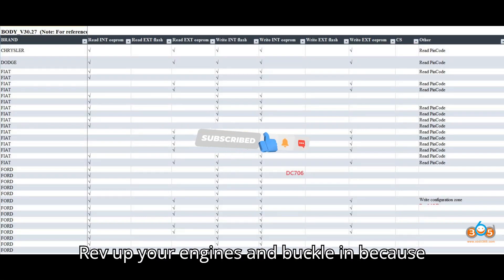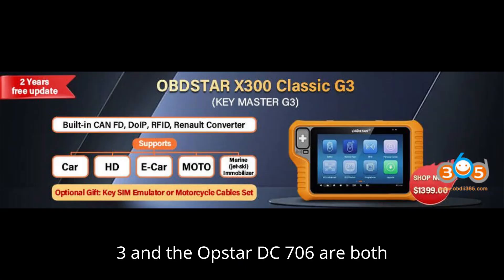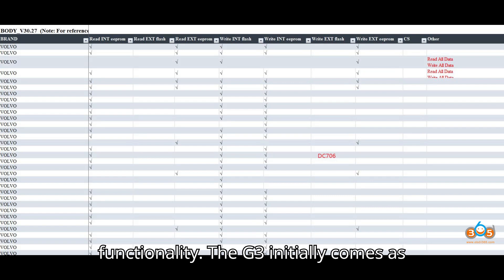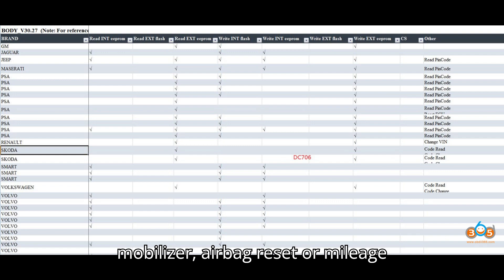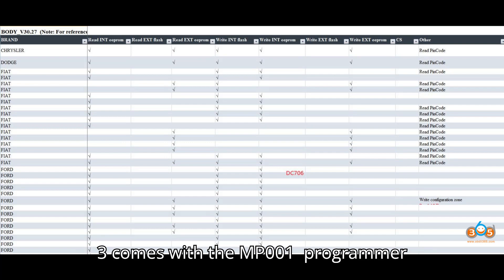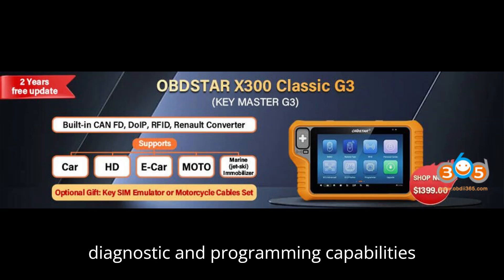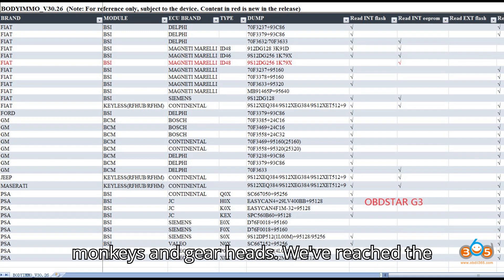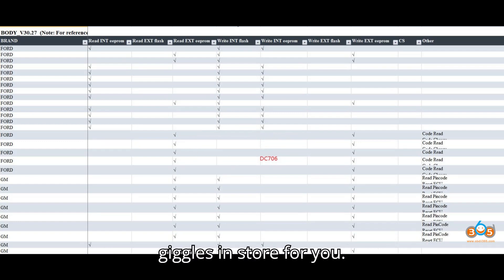Differences Between OBDSTAR X300 Classic G3 and OBDSTAR DC706 Coverage, Functionality, and Use Case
Rev up your engines and buckle in, because we're about to embark on a wild ride through the world of car repairs! From fixing fender benders to tackling tricky transmissions, our channel is your one-stop destination for all things automotive adventure. Trust me, you'll want to be along for this hilarious and heartwarming ride!

The OBDSTAR X300 Classic G3 and the OBDSTAR DC706 are both diagnostic tools with key programming and cloning capabilities, but they have some differences in terms of coverage and functionality:

1. Coverage:
   - The OBDSTAR DC706 has wider coverage compared to the G3, especially in terms of BCM (Body Control Module) and ECU (Engine Control Unit) functionalities.
   - The DC706 offers more options for BCM coverage compared to the G3.

2. Functionality:
   - The G3 initially comes as a key programming tool, with limited ECU/BCM cloning models available by default. Additional functionalities can be activated by purchasing licenses, including the full DC706 functions.
   - The DC706, on the other hand, is primarily designed for ECU/BCM/TCU (Transmission Control Unit) cloning. It does not support adding functions like IMMO (Immobilizer), airbag reset, or mileage correction.

3. Expandability:
   - The G3 offers the ability to expand its features and functionality, including adding the capabilities of the OBDSTAR Odomaster mileage correction tool, P50 airbag reset tool, MT series test platform, and DC706 cloning tool. This makes the G3 a potentially all-in-one device for various automotive diagnostic and programming needs.
   - Additionally, the G3 comes with the MP001 programmer included by default, while the DC706 requires purchasing it separately.

4. Use Cases:
   - The DC706 is more specialized for ECU/BCM/TCU cloning tasks, making it suitable for users primarily interested in these functionalities.
   - The G3, with its expandable features and potential to become an all-in-one device, is suitable for users who require a broader range of diagnostic and programming capabilities beyond just cloning.

In summary, while both devices offer key programming and cloning capabilities, the G3 provides a more versatile option with the potential for expanding its functionalities to cover a wider range of automotive diagnostic and programming needs, while the DC706 is more focused on ECU/BCM/TCU cloning tasks. Users should choose the device that best fits their specific requirements and use cases.

Well, grease monkeys and gearheads, we've reached the end of another epic repair journey together! From the laughter-filled mishaps to the heartwarming moments of triumph, we've shared it all. But fear not, fellow car enthusiasts, the fun doesn't have to stop here! Let's continue this automotive adventure together, one repair at a time!